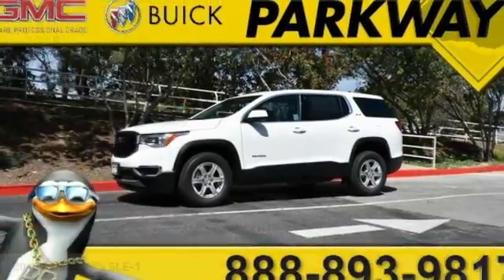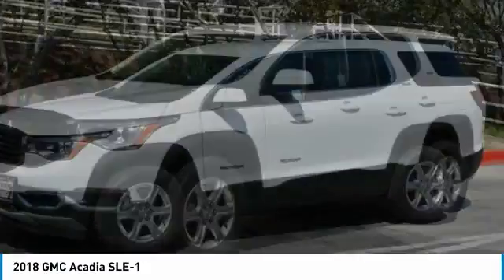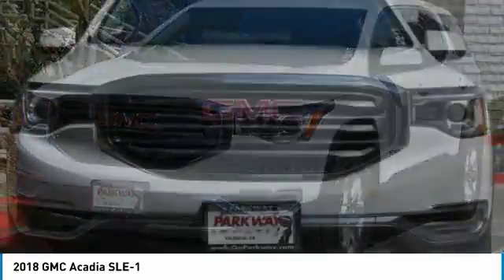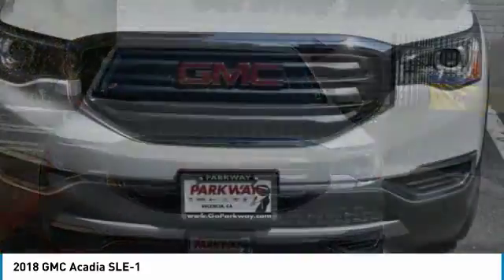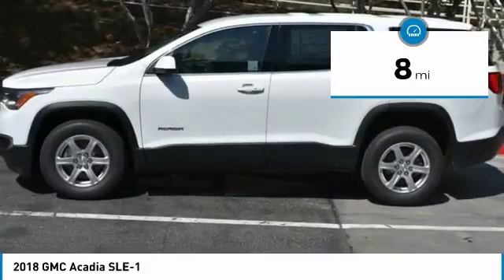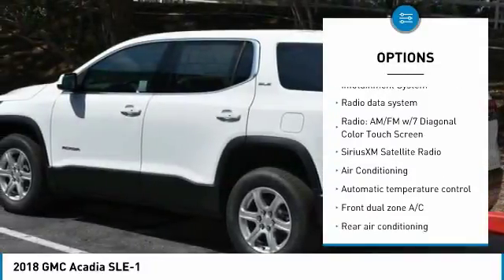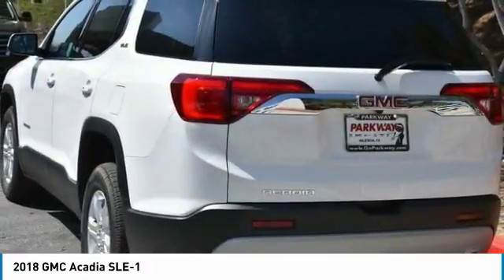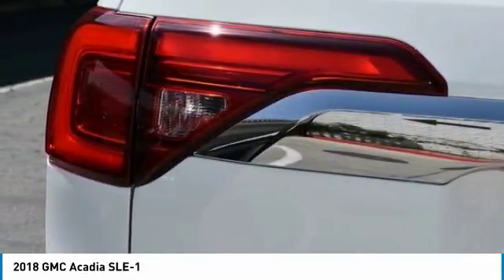2018 GMC Acadia Valencia CA 2182235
2018 GMC Acadia SLE-1

Parkway Motorcars
24075 Magic Mountain Parkway

2018 GMC Acadia SLE-1 COME SEE WHY PEOPLE LOVE PARKWAY, WE ARE DEALING, WE WANT YOUR EXPERIENCE TO BE THE BEST CAR BUYING EXPERIENCE YOU HAVE EVER HAD, GET MORE FOR LESS ONLY AT PARKWAY, Acadia SLE-1, FWD, Summit White, Jet Black Cloth, Preferred Equipment Group 3SA. 26/21 Highway/City MPGbrbr$1,750 off MSRP! Factory MSRP: $33,665brbrParkway GMC is centrally located in Valencia, CA, serving Bakersfield, Palmdale, Lancaster, Canyon Country and surrounding area drivers since 1991. Our inventory of new and used vehicles allow us to cater to a wide range of customers, but our location in Valencia makes us a small-town dealer known for our consumer-focused service. Included with all New and Certified Parkway vehicle purchases is: first oil chance, Car wash with service, recall inspections, first tire rotation, oil changes for life (with regular factory recommended maintenance). At Parkway, we work hard to make the customer come first. Choosing a vehicle should be an enjoyable experience, and were committed to providing quality options and genuine support when it comes to choosing the vehicle thats right for you and your family.brbrParkway is Community Driven!!! Parkway Motorcars Valencia Inc., its subsidiaries, and dealerships make no representations, expressed or implied, to any actual or prospective purchaser of any vehicle as to the condition, description, or accuracy of the listed vehicles' equipment, price, or any warranties. Any and all differences must be addressed prior to the sale of any vehicle. *Prices listed do not include government fees and taxes, any finance charges, or any dealer document preparation charges and any emissions testing charge. .: $750 - General Motors Consumer Cash Program. Exp. 04/30/2018, $1,500 - GM Competitive Lease Private Offer. Exp. 04/30/2018, $1,000 - GM National Purchase Bonus Cash. Exp. 04/30/2018